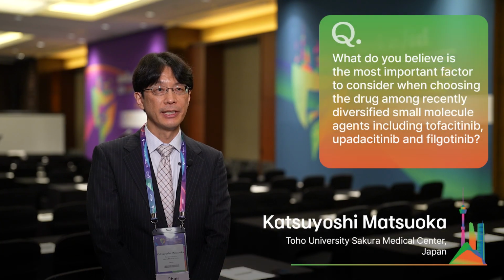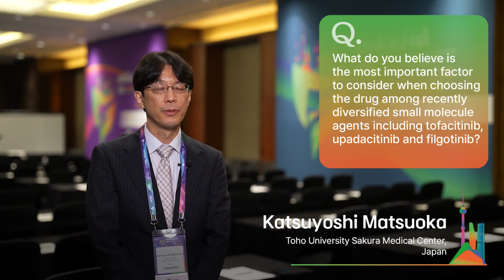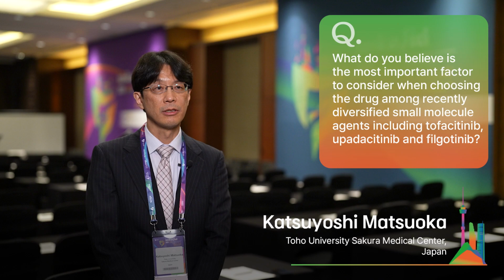IMKASID 2024_Prof Katsuyoshi Matsuoka